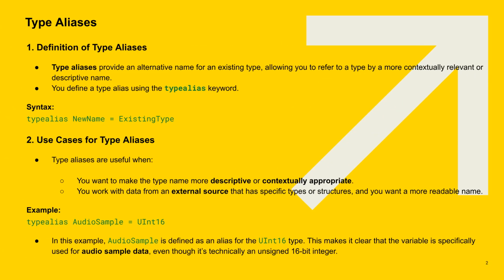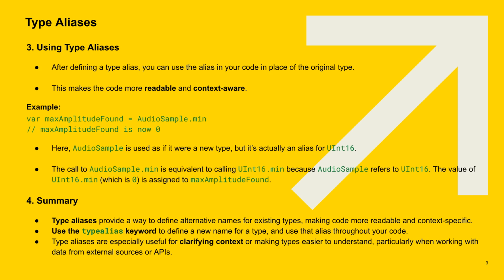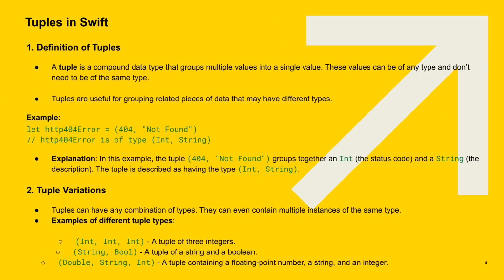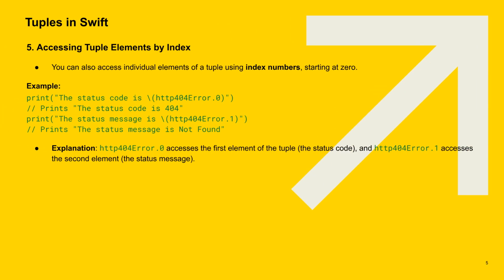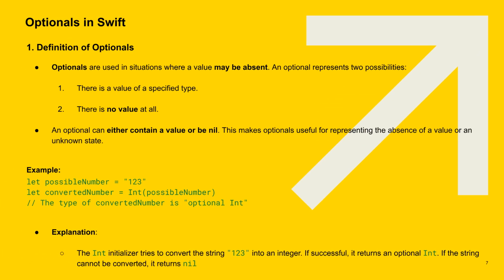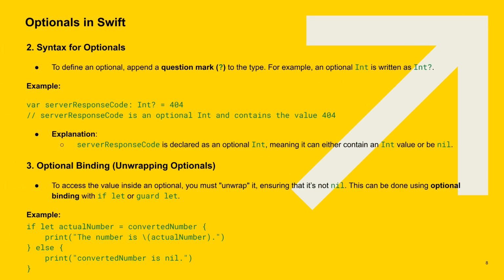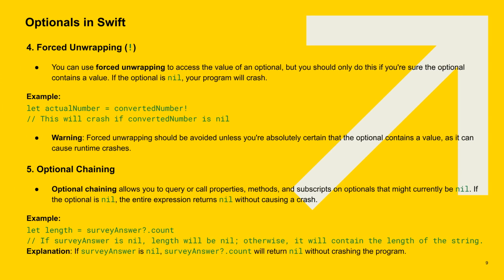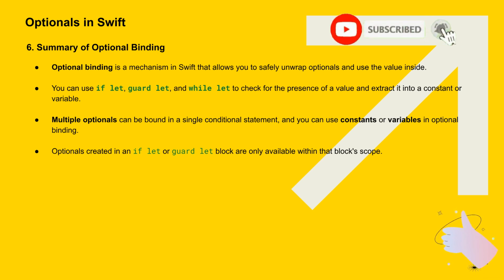Swift Programming The Basics - Type Aliases, Tuples, Optionals | Part 5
Ready to master Swift , In this comprehensive Swift programming language guide, we break down everything you need to know—from basic syntax to building your first iOS app using the latest features in Swift 6.